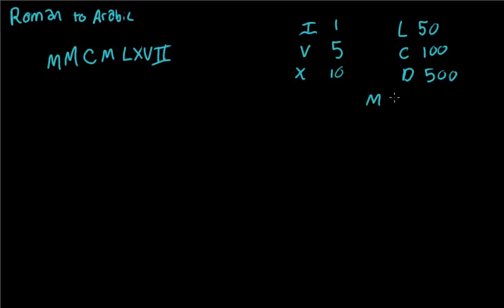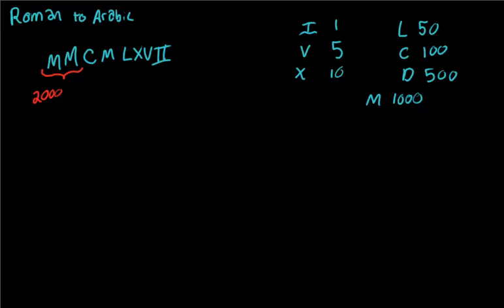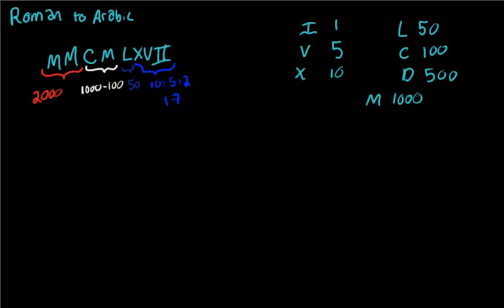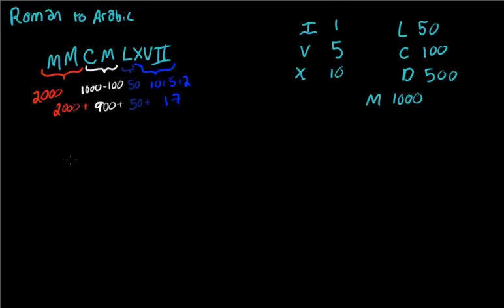Converting Roman Numerals To Arabic Numerals Example 1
This video goes over an example of converting Roman Numerals to Arabic Numerals.